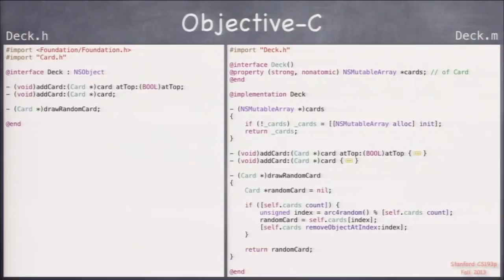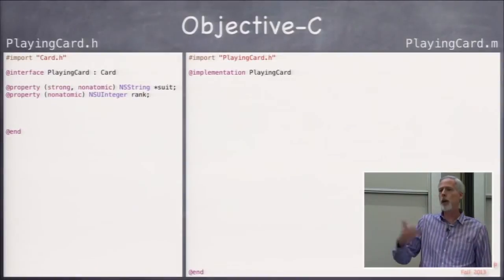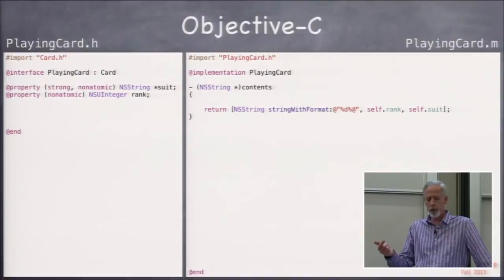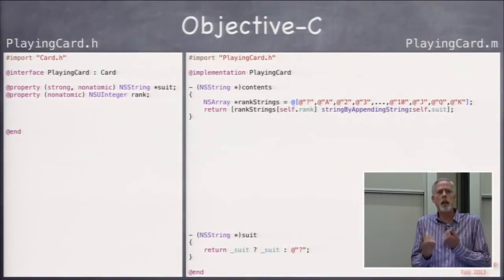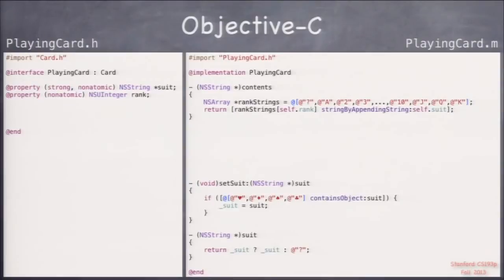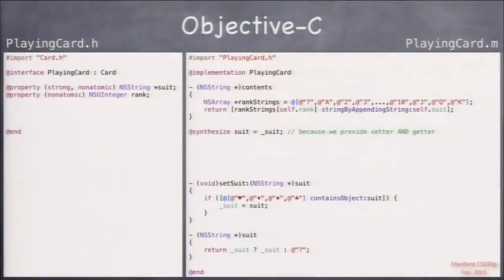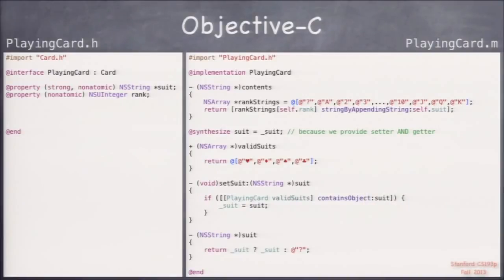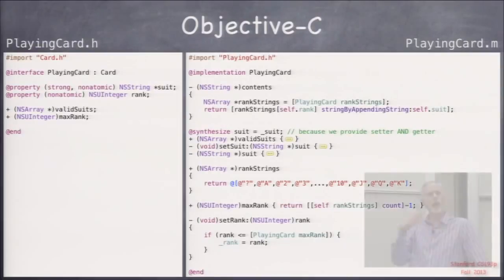Smartphone app development - Developing iOS 7 Apps - part 50